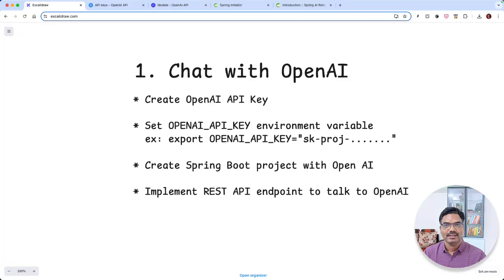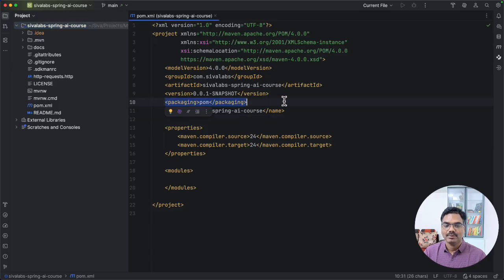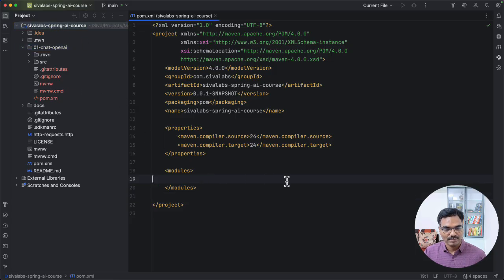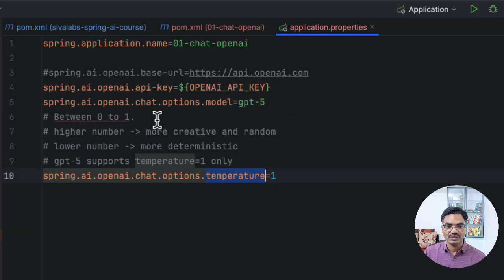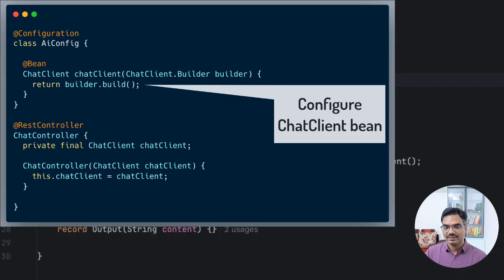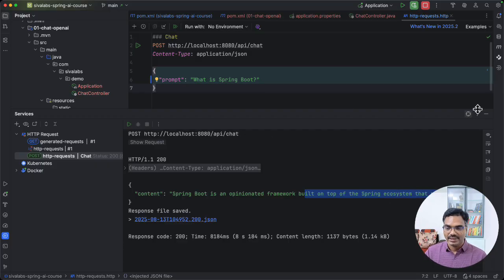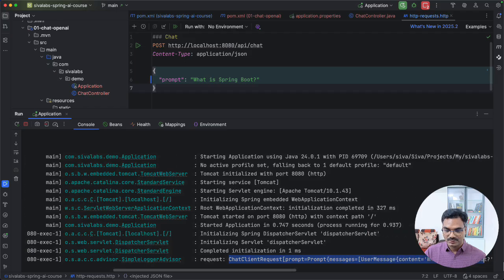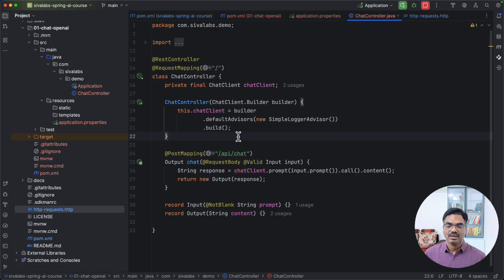Spring AI Tutorial : 01 - Chat with OpenAI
In this video, you will learn:
 ► How to interact with OpenAI GPT-5 from Spring Boot application